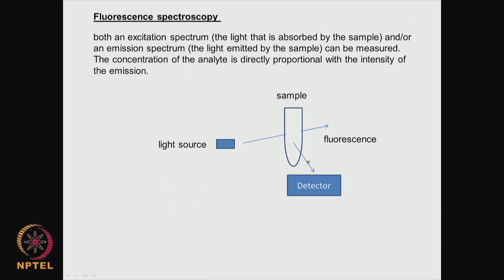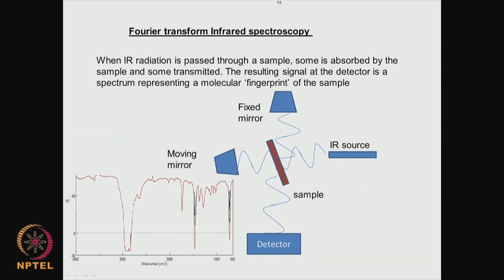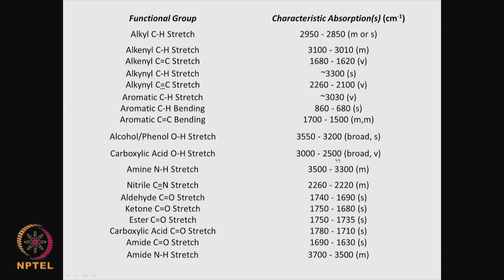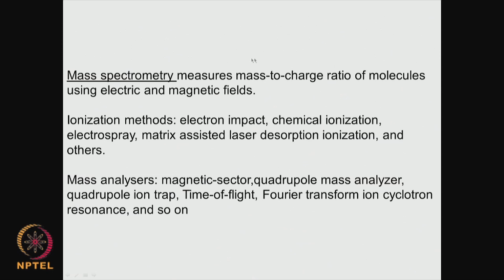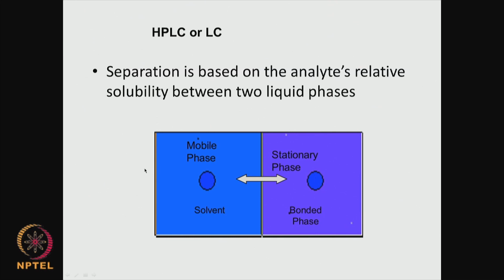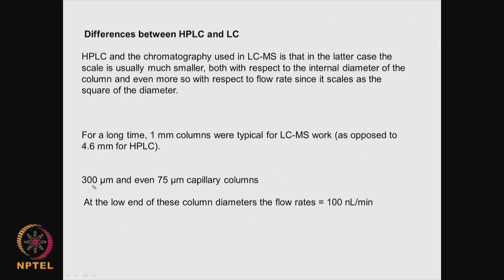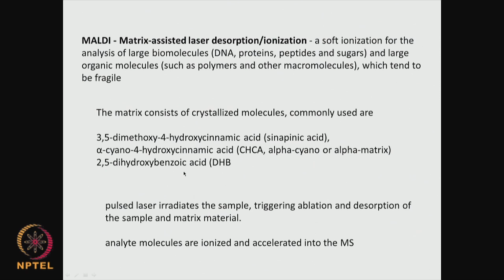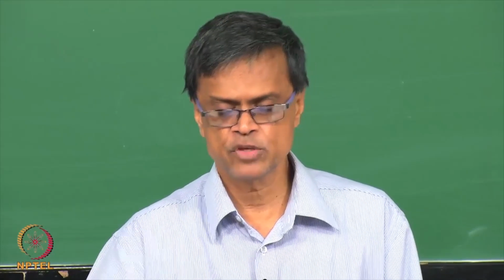Analytical Instruments (Contd) - II